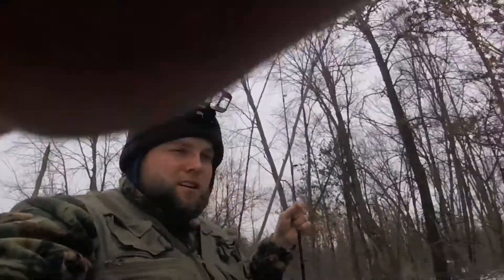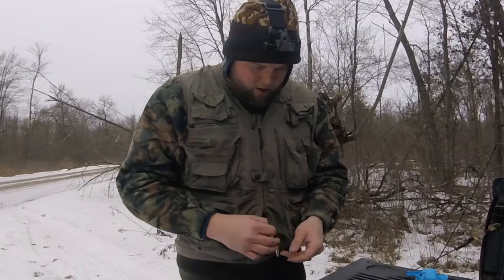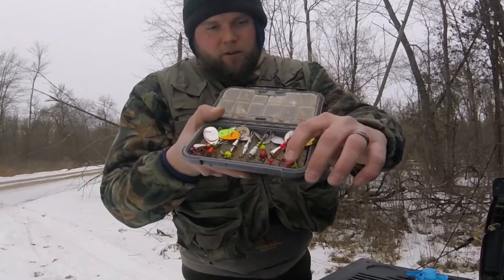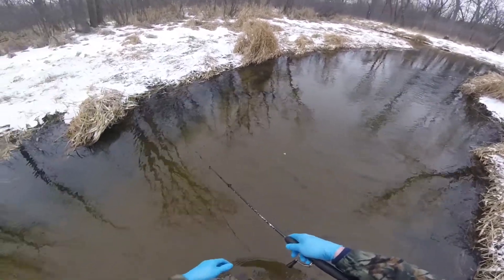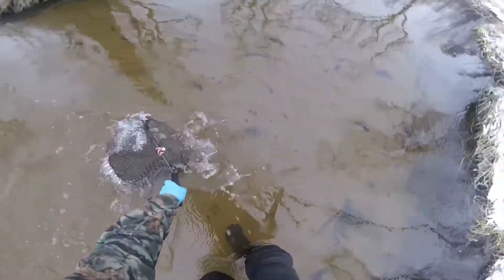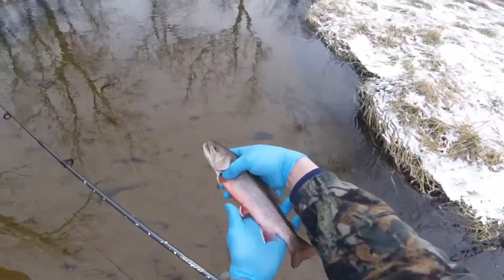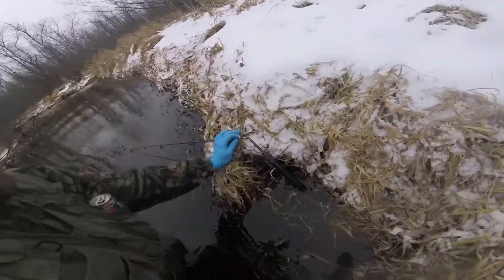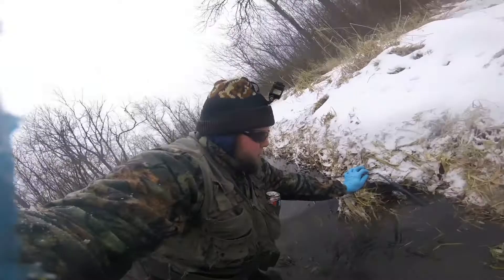WI Trout Fishing & Hunting - 1/18/19 Big Brook and Broken Pride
The stream was a little colder than usual at the end of this trip! Luckily I started off hot. Enjoy!